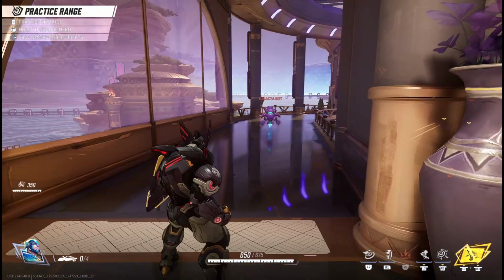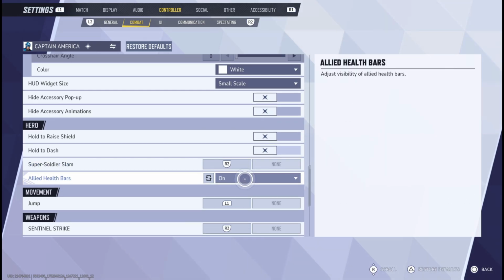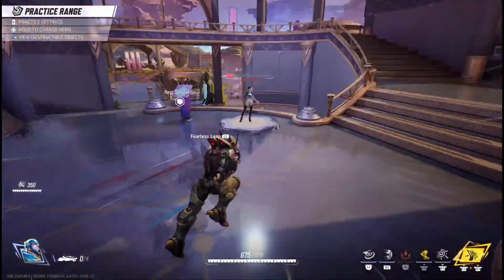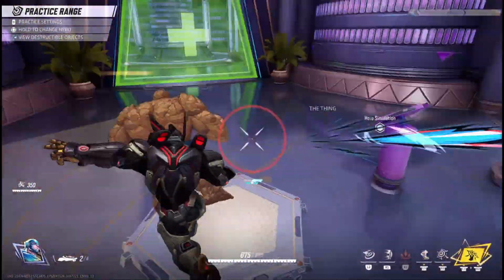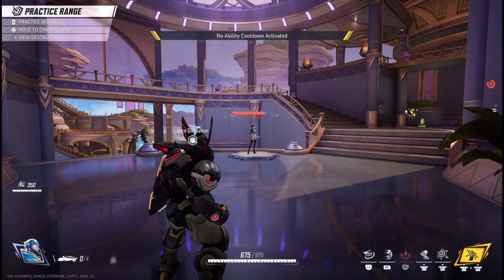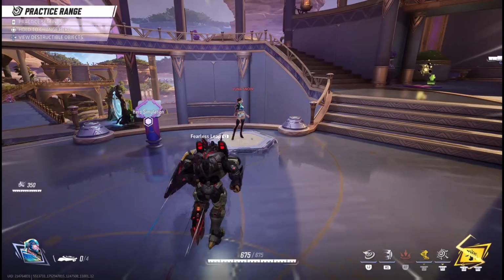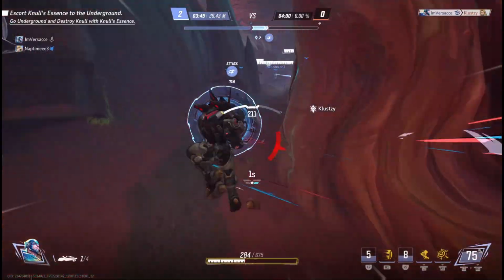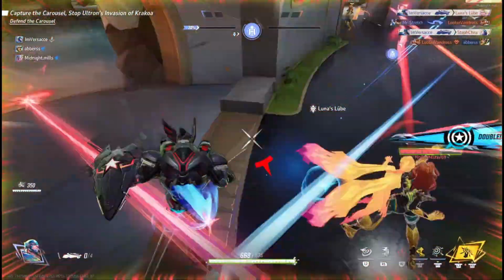How To Play Cap Like The #1 Captain America | Marvel Rivals